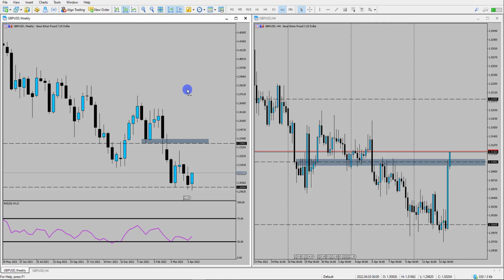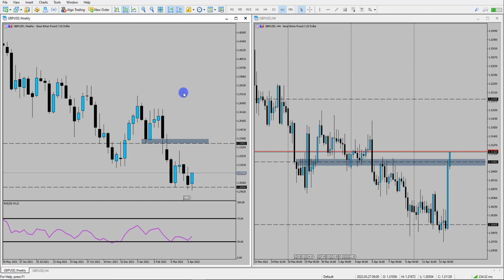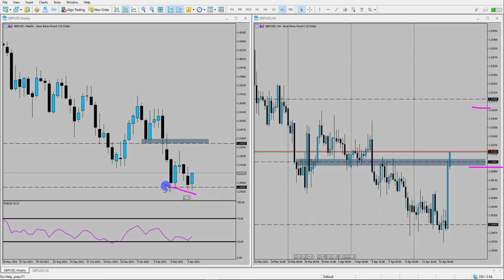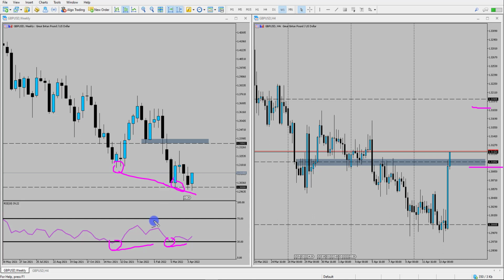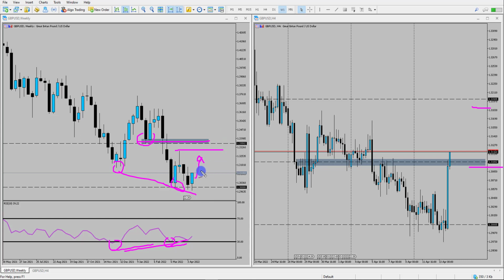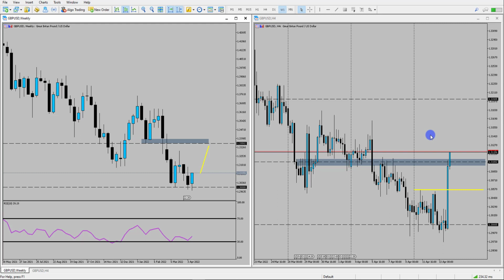GBPUSD Rallies On USD Weakness l Technical Analysis l April 14, 2022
The GBPUSD price has rallied significantly as the USD begins to weaken. Could this offer us long opportunities?